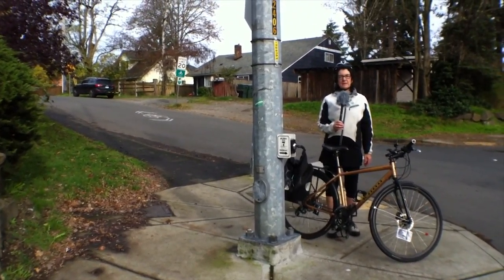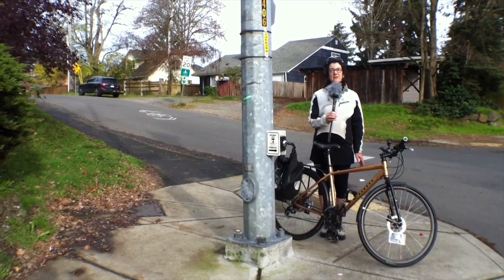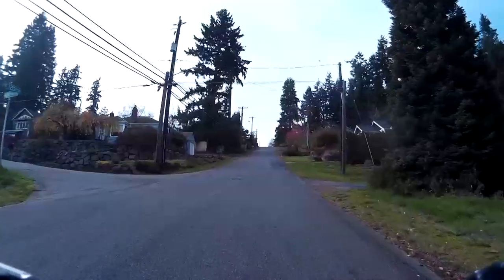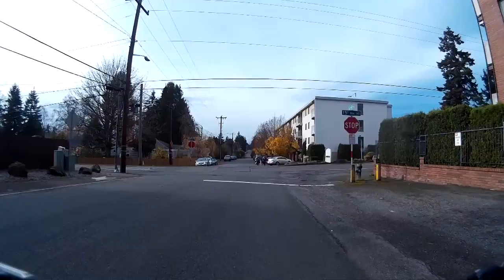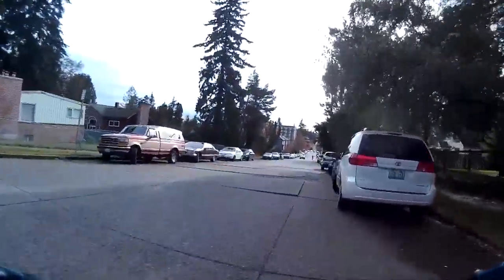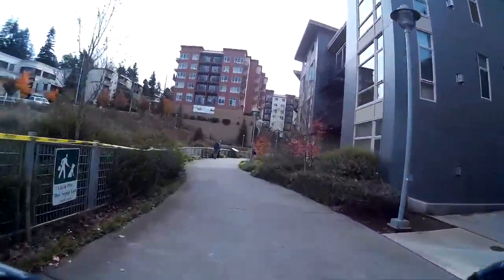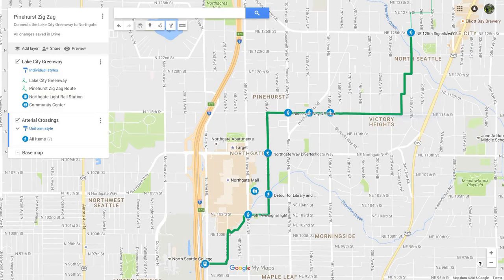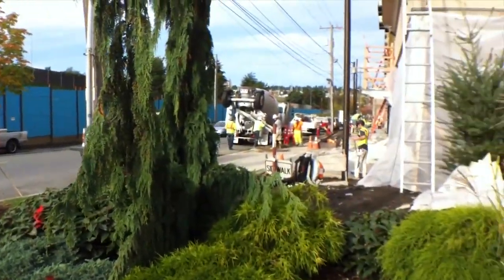Pinehurst Zig Zag future Lake City to Northgate Connector.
We explain the highlights of the Pinehurst Zigzag by traveling the route from north to south. This route would connect Lake City with Northgate.